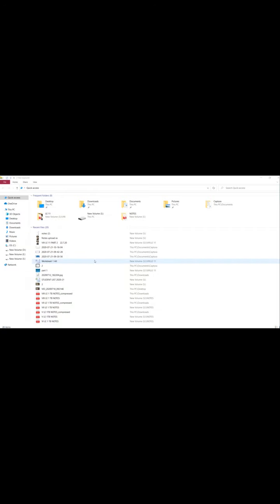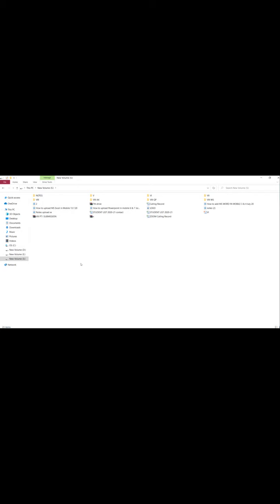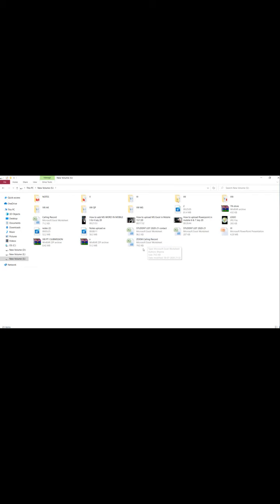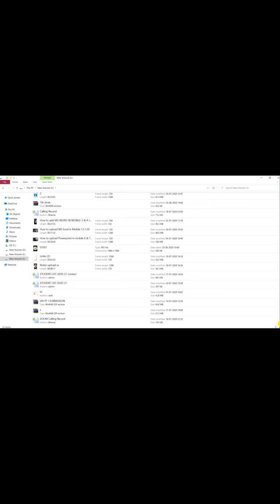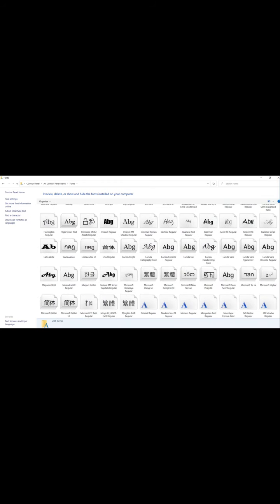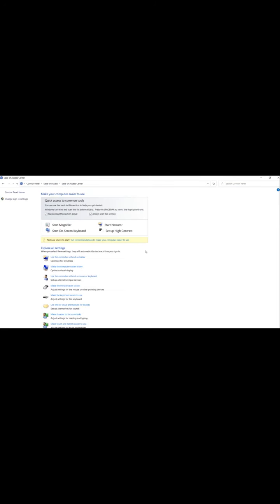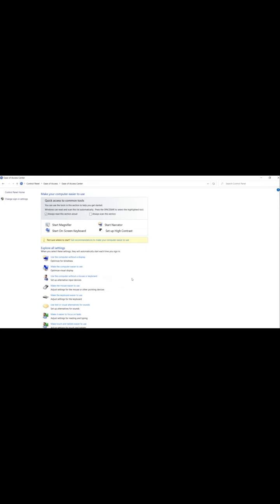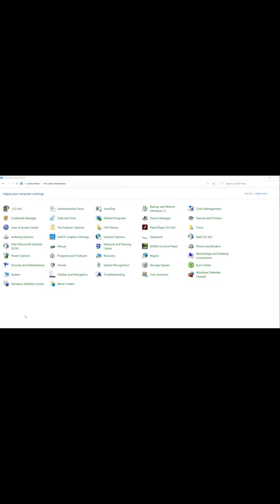VII LE 2 REVISION Pratibha International School